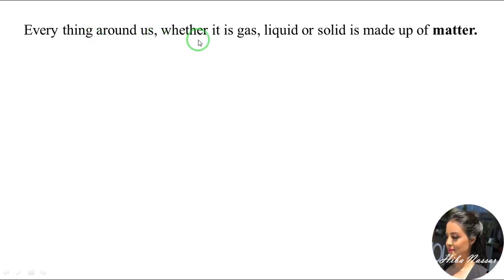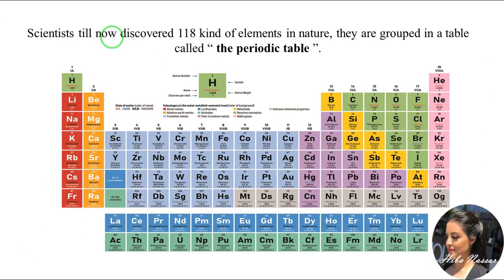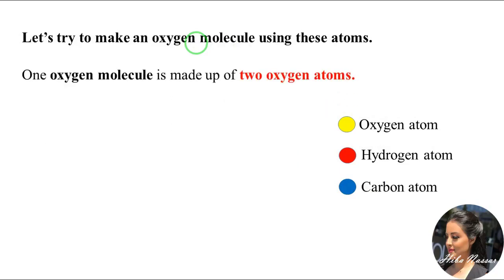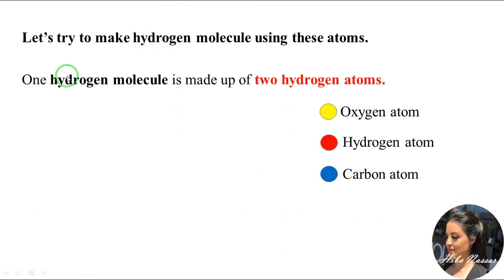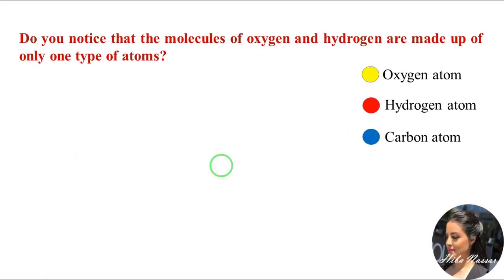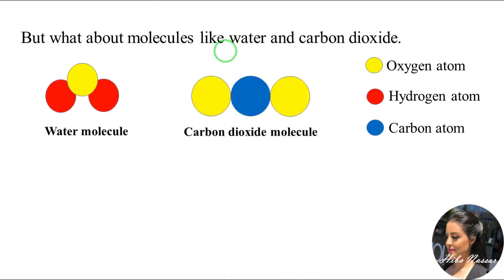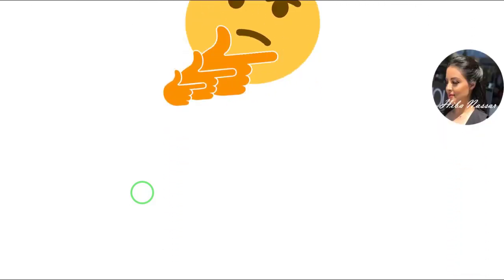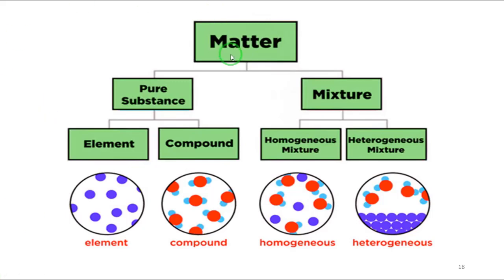Elements and Compounds